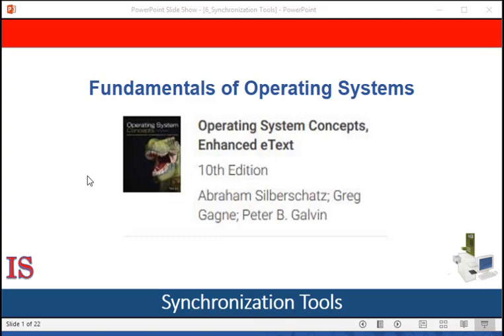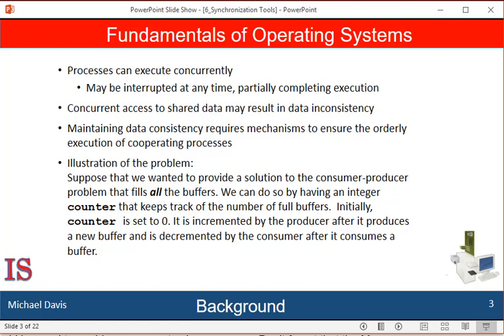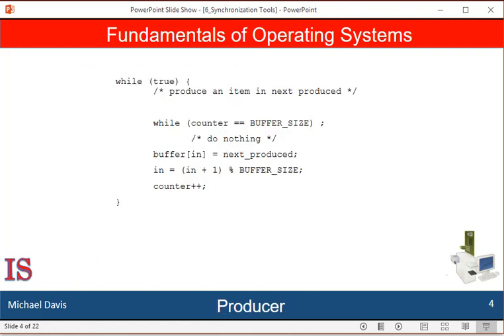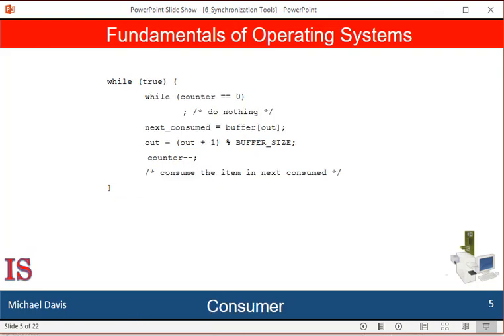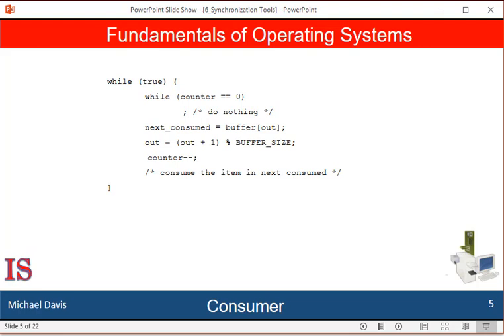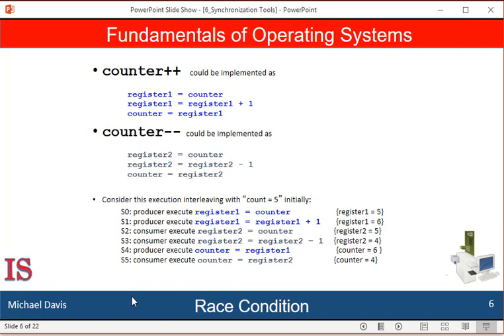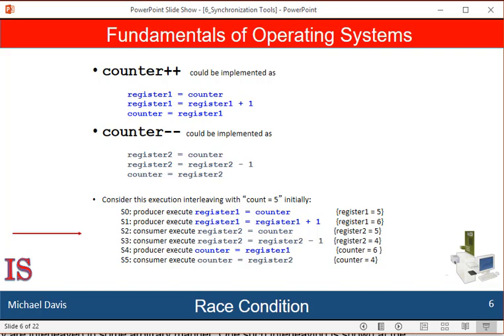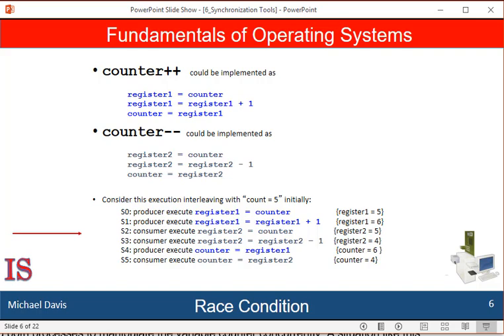M3U6L2 Process Synchronization - the Problem